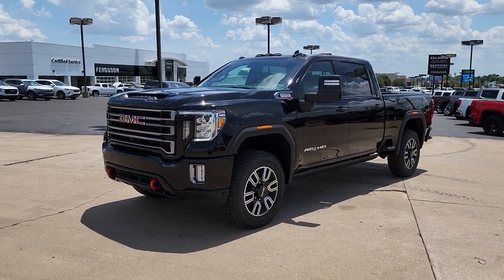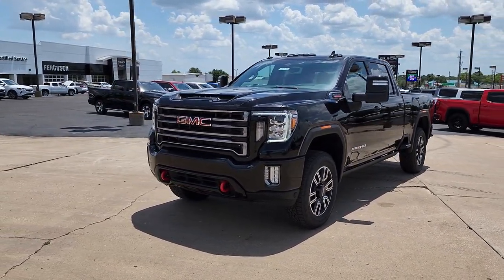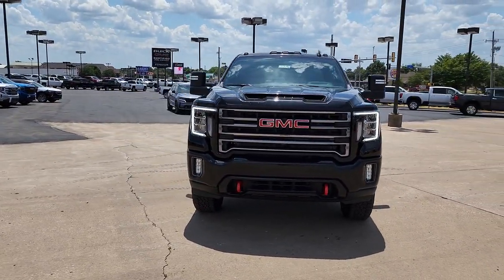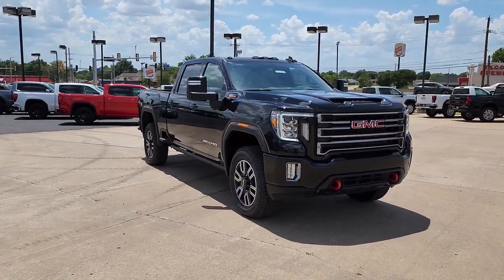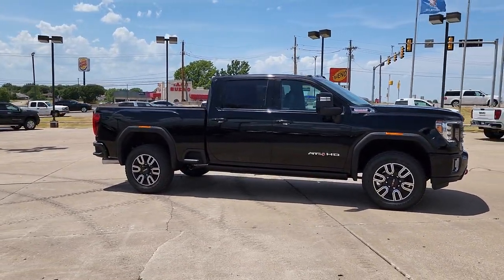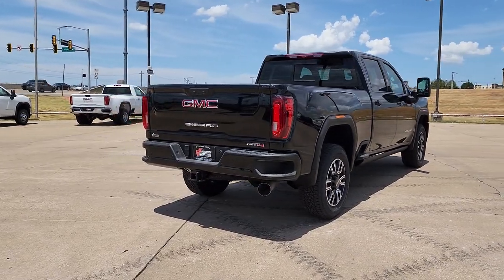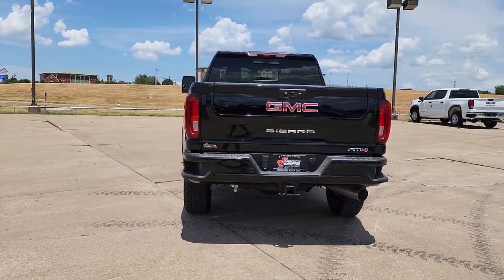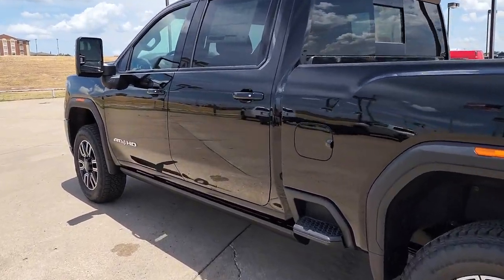2022 GMC Sierra 3500HD Tulsa, Broken Arrow, Owasso, Bixby, Green Country, OK G22596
Onyx Black New 2022 GMC Sierra 3500HD available in Broken Arrow, Oklahoma at Ferguson Superstore. Servicing the Tulsa, Owasso, Bixby and Green Country, OK area.
2022 GMC Sierra 3500HD AT4 - Stock#: G22596 - VIN#: 1GT49VEY2NF335171

Ferguson Superstore
1601 N Elm Place

NUMBER 1 RATED GMC DEALER IN CUSTOMER SATISFACTION FOR SEVERAL REASONS, #1- OUR PRICING IS ALWAYS UPFRONT AND SIMPLE, #2 LARGEST SELECTION IN OKLAHOMA, #3 WE TAKE CARE OF YOU AFTER THE SALE.2022 GMC Sierra 3500HD AT4Factory MSRP: $85,59010-Speed Automatic, 4WD, Jet Black With Kalahari Accents Leather.PRICING INCLUDES FERGUSON DISCOUNT AND ALL NATIONAL AND REGIONAL INCENTIVES! #1 VOLUME GMC DEALER IN OKLAHOMA! You pay the price listed plus a $379 documentation fee, less any extra incentives if available and/or applicable. Please call to check on availability. NO BROKERS OR DEALERS, PLEASE.
BOSE SOUND SYSTEM  PREMIUM 7-SPEAKER SYSTEM  with Richbass woofer,ASSIST STEPS  POWER-RETRACTABLE  BLACK  includes LED lighting,WIRELESS CHARGING,INTELLIBEAM  AUTOMATIC HIGH BEAM ON/OFF,REAR CAMERA MIRROR  inside rearview auto-dimming with full camera display,FOLLOWING DISTANCE INDICATOR,BED VIEW CAMERA  camera in the CHMSL to show a view of the cargo bed  display located in infotainment screen  includes Two Trailer Camera Provisions,GOOSENECK / 5TH WHEEL PREP PACKAGE  -- Hitch platform to accept Gooseneck or 5th Wheel hitch. Includes hitch platform with tray to accept ball  stamped bed holes with removable caps installed and bed mounted 7-pin trailer harness (similar to UY2 harness).,LANE CHANGE ALERT WITH SIDE BLIND ZONE ALERT,MULTI-COLOR 15 DIAGONAL HEAD-UP DISPLAY,TRANSMISSION  ALLISON 10-SPEED AUTOMATIC,SAFETY ALERT SEAT,WHEELS  20 (50.8 CM) MACHINED ALUMINUM  with high gloss Black accents,MULTIPRO AUDIO SYSTEM BY KICKER  (dealer-installed),NOT EQUIPPED WITH HEATED AND VENTILATED DRIVER AND FRONT PASSENGER SEAT CUSHION BLOWER MOTOR  see dealer for details (Certain vehicles built on or after 4-4-2022 with (KQV) Ventilated driver and front passenger seats will be forced to include (04O) Not Equipped with Driver and Front Passenger Ventilated Seat Cushion Blower Motor  which removes driver and front passenger ventilated seat cushion blower motor. Vehicles equipped with (04O) Not equipped Driver and Front Passenger Ventilated Seat Cushion Blower Motor will be eligible for later dealer retrofit to enable functionality. See the window label for the features on a specific vehicle.),FRONT AND REAR PARK ASSIST  ULTRASONIC  (Vehicles built prior to 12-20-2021 include Front and Rear Park Assist. Certain vehicles built on or after 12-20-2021  will be forced to include (00Z) Not Equipped with Front and Rear Park Assist  which removes Front and Rear Park Assist. See dealer for details or the window label for the features on a specific vehicle.,SEATS  HEATED SECOND ROW OUTBOARD SEATS  (Standard on models built before 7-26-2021. Certain vehicles built on or after 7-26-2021 will include (RGJ) Not Equipped with Heated Second Row Outboard Seats  which removes (KA6) Heated Second Row Outboard Seats. See dealer for details.),TRAILER TIRE PRESSURE MONITOR SENSORS  includes set of 4 sensors. Sensor functionality requires (U1D) In-vehicle Trailering App to be ordered with the vehicle and installed by the factory. Sensors will be shipped loose with the truck and will need to be installed on trailer by customer. System is capable of monitoring up to 6 wheels. Additional or replacement sensors are available through GM Accessories,WINTER GRILLE COVER,WINDOW  POWER  REAR SLIDING  with rear defogger,UNIVERSAL HOME REMOTE,NOT EQUIPPED WITH FRONT AND REAR PARK ASSIST  see dealer for details (Vehicles built prior to 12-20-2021 quipped with (PQB) Driver Alert Package Include Front and Rear Park Assist. Certain vehicles built on or after 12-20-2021  will be forced to include (00Z) Not Equipped with Front and Rear Park Assist  which removes Front and Rear Park Assist. See dealer for details or the window label for the features on a specific vehicle.),ENGINE BLOCK HEATER,AT4 PREFERRED PACKAGE  includes (UVN) Bed View Camera  (UVS) HD Surround Vision with Two Trailer View Camera Provisions  (UG1) Universal Home Remote  (A48) rear sliding power window  (IOT) 8 diagonal Premium GMC Infotainment with navigation  (UQA) Bose Premium Audio System  (U01) Roof Marker Lamps and (K4C) Wireless Charging,DRIVER INFORMATION CENTER  ENHANCED  8 DIAGONAL MULTI-COLOR DIGITAL DISPLAY  includes analog speedometer and tachometer gauges,SUNROOF  POWER,AUDIO SYSTEM  PREMIUM GMC INFOTAINMENT SYSTEM WITH NAVIGATION AND 8 DIAGONAL COLOR TOUCH-SCREEN  includes multi-touch display  AM/FM stereo  Bluetooth streaming audio for music and most phones; featuring wireless Android Auto and Apple CarPlay capability